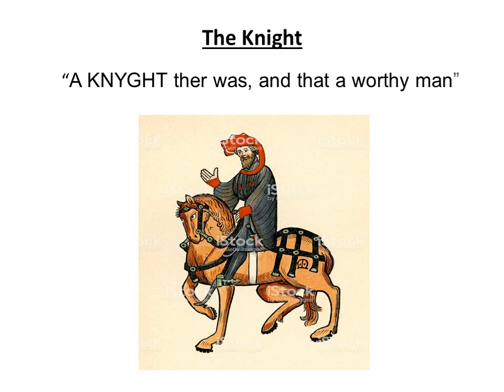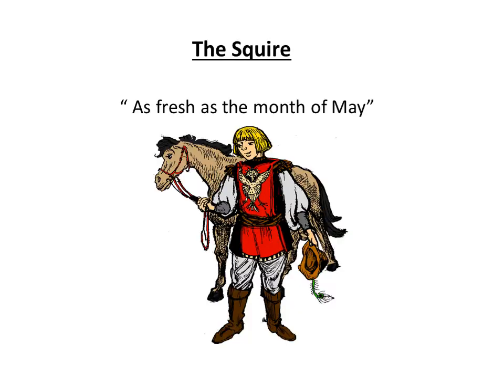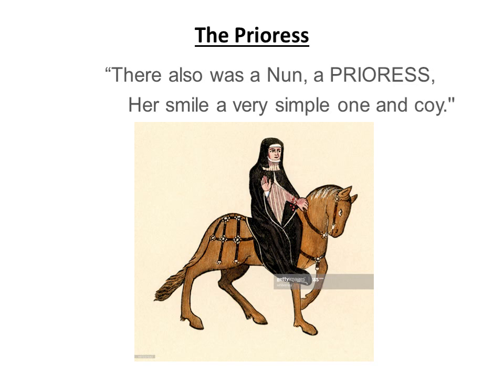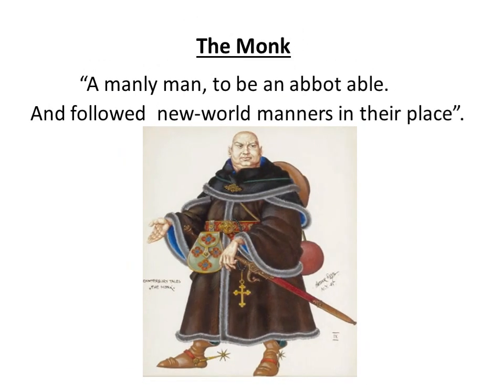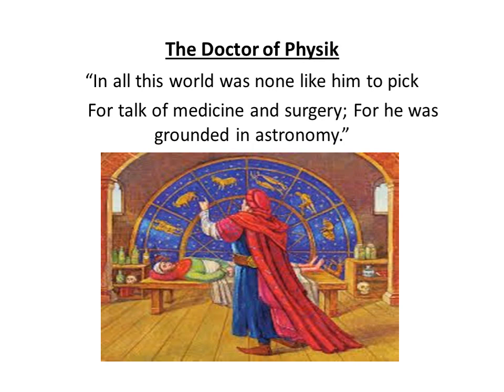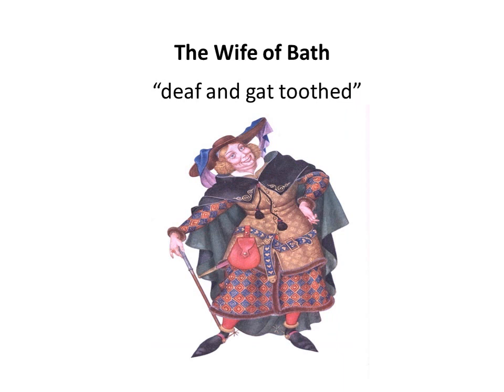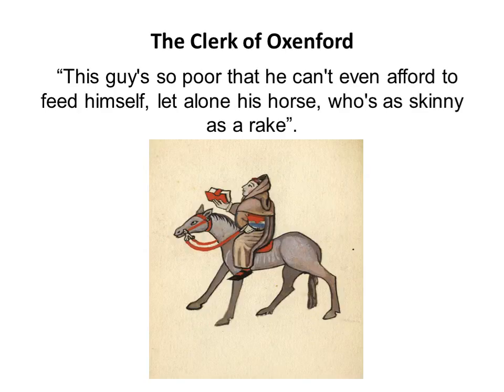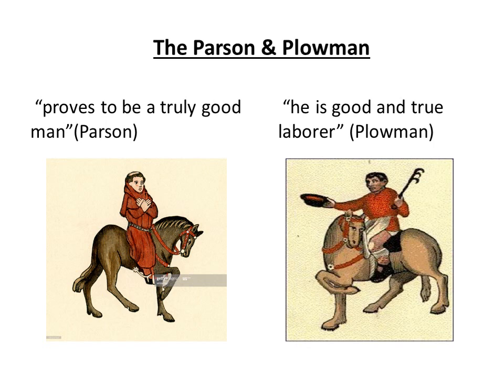THE PROLOGUE TO THE CANTERBURY TALES-GEOFFREY CHAUCER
ANALYSIS-EXAM POINT OF VIEW
Brief but valid and expandable key points useful for all the students of English Literature and for all the competitive exams based on English Literature .